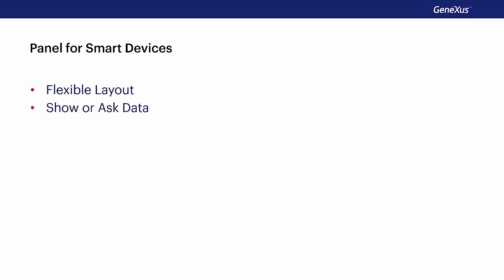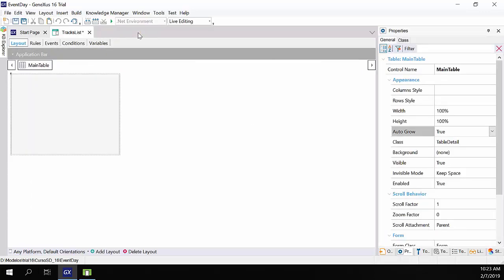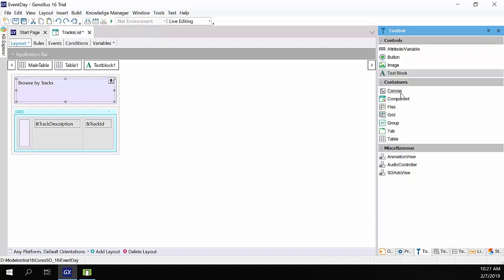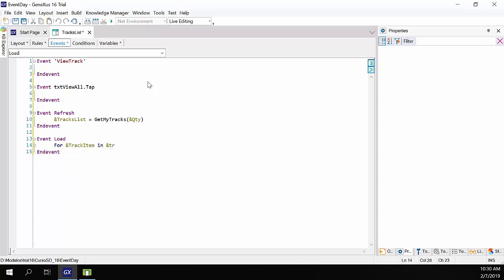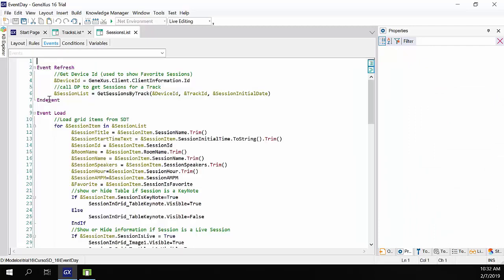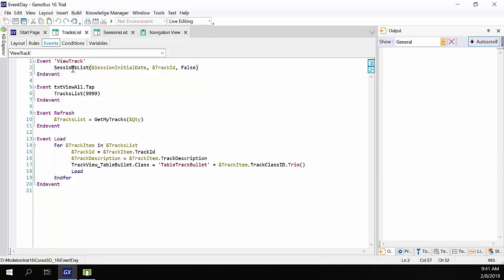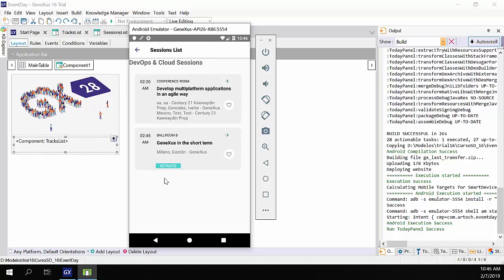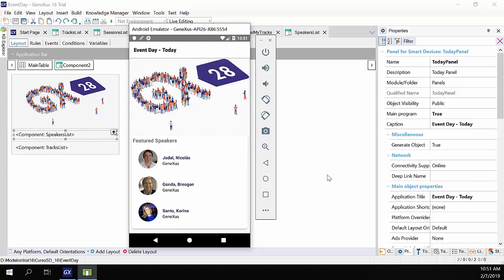Panels for Smart Devices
This video shows how to use Panel objects for Smart Devices to view some of its main features like flexibility, data loading from Data Providers or REST services. We will see that they may be set up as Main objects and they may be used instead of the Menu For Smart Devices object.